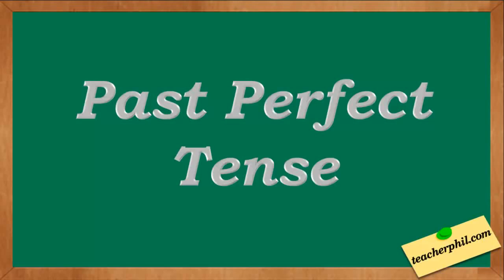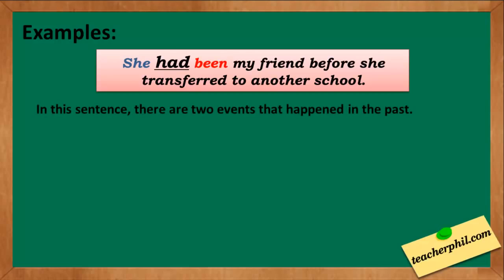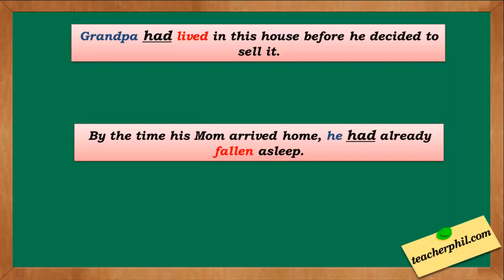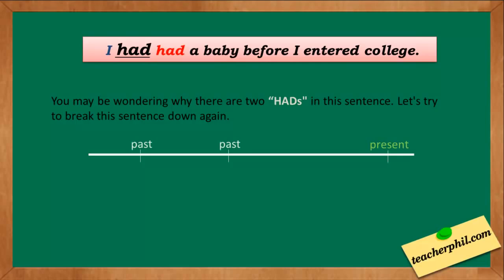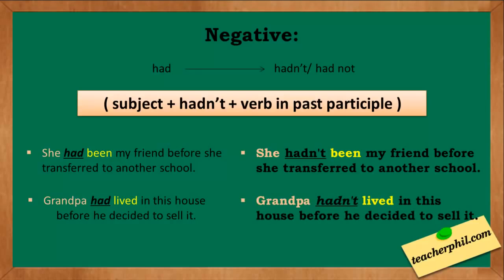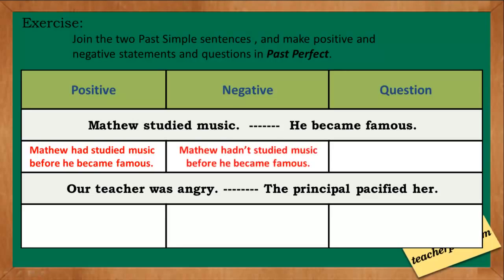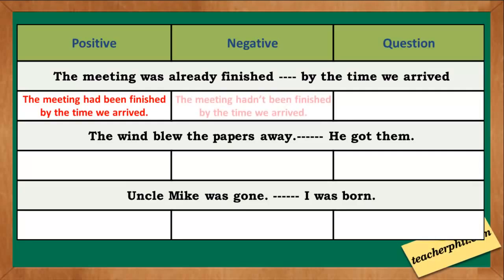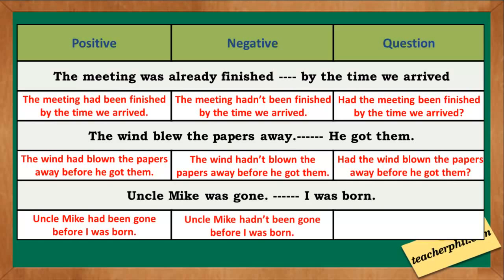learn english Past Perfect Tense